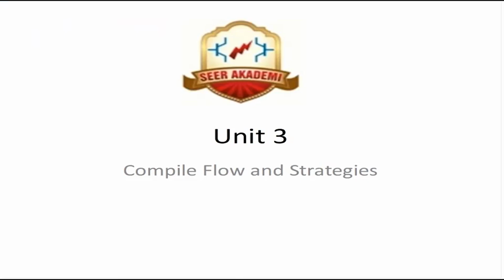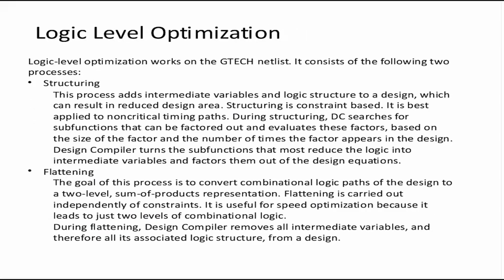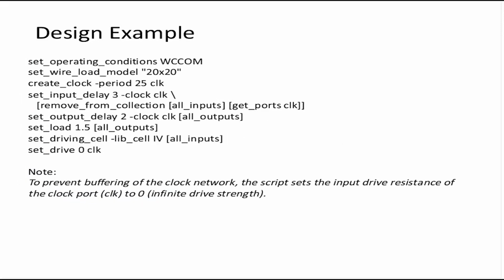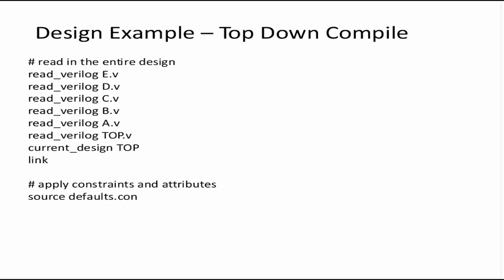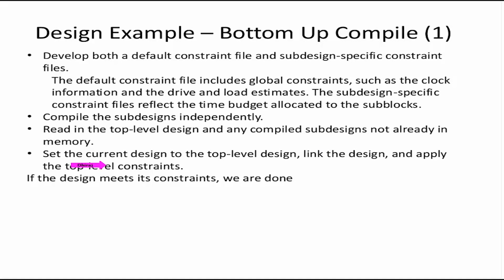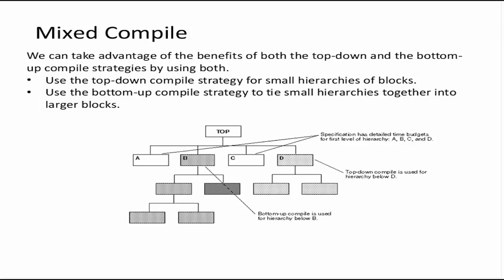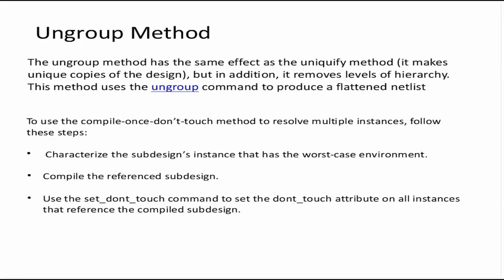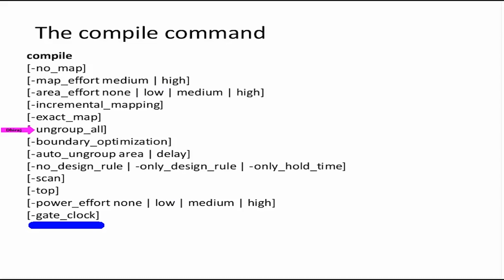Compile Flow and stratergies